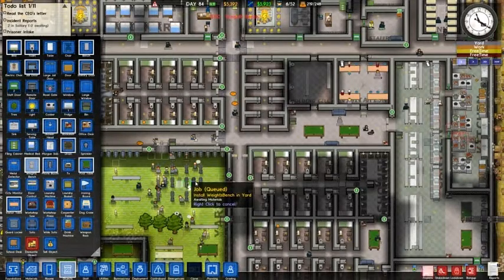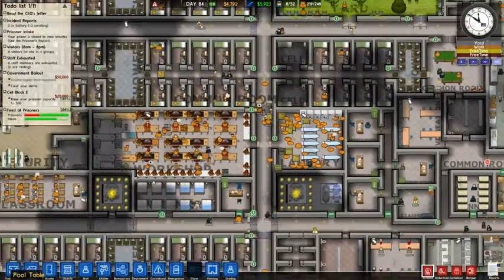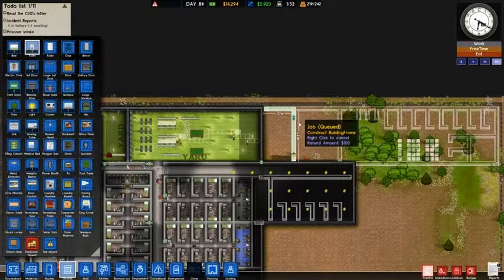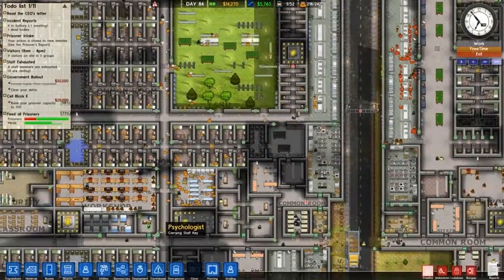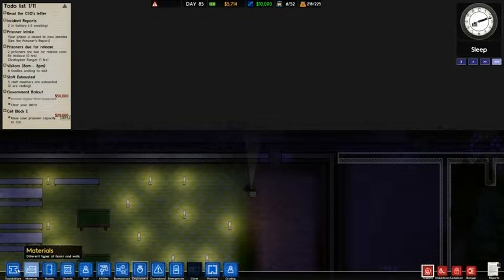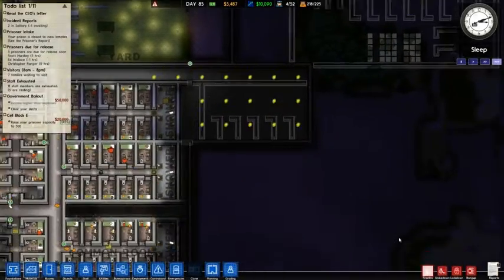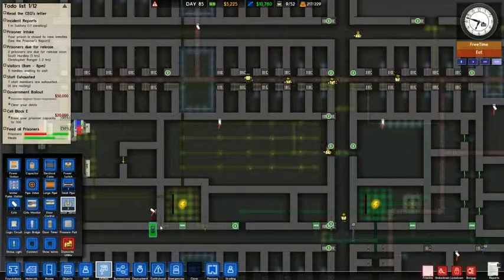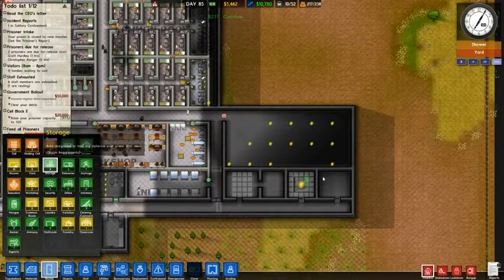prison architect prisonminator52